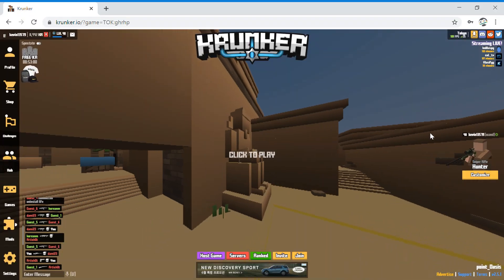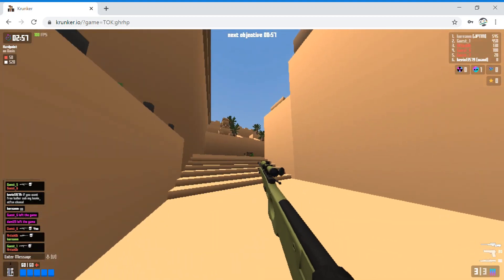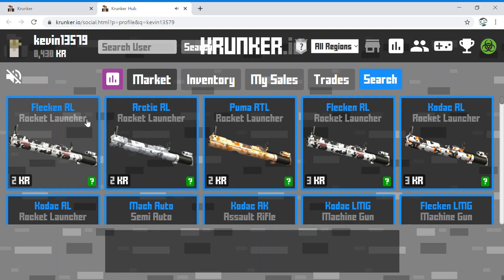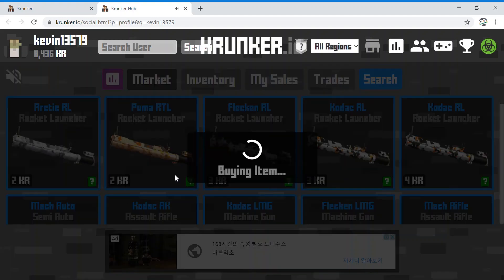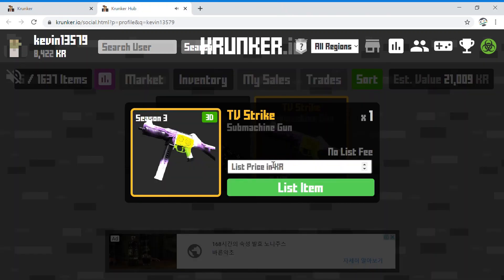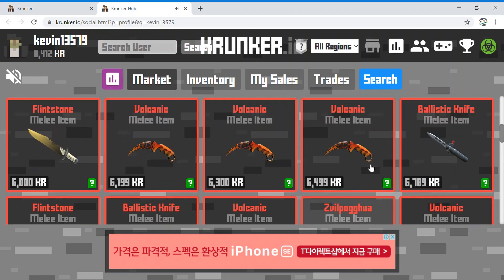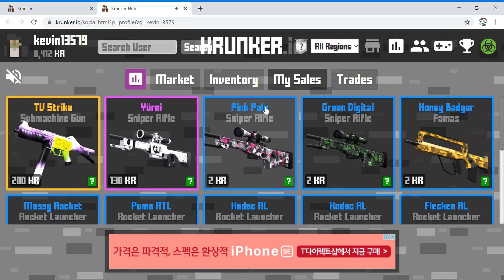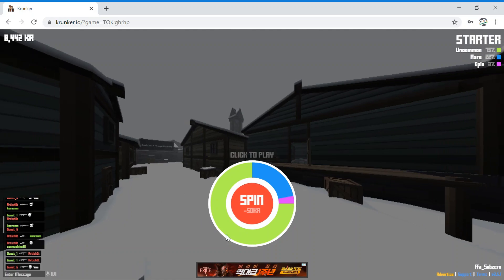krunker how to get 1million kr with no hacks | easiest way to earn 1m kr| krunker common sence